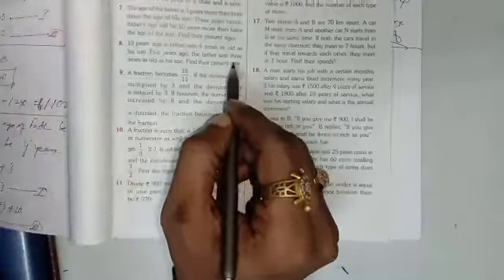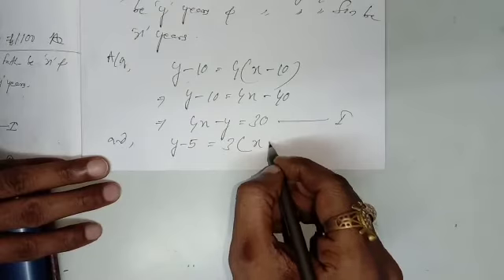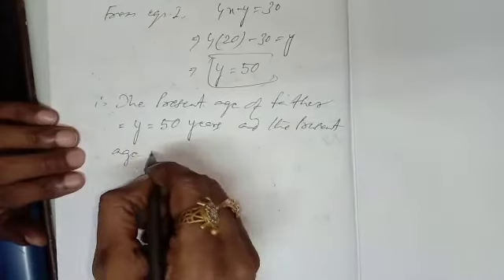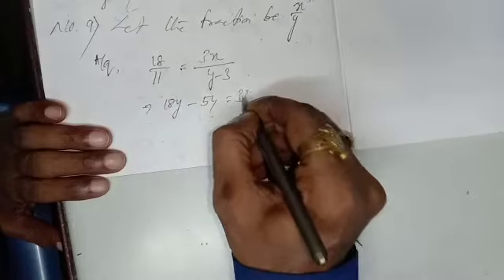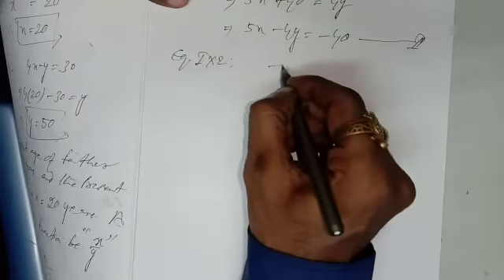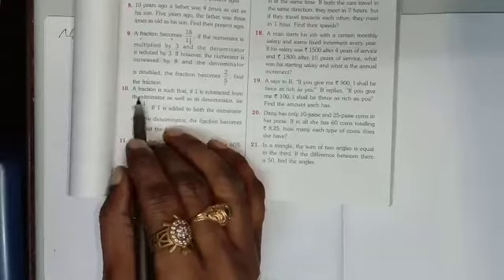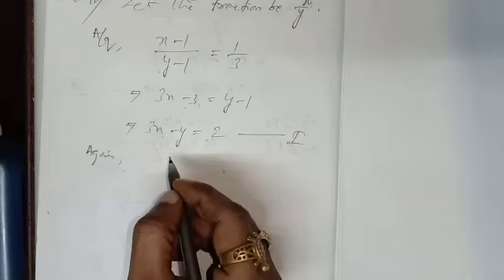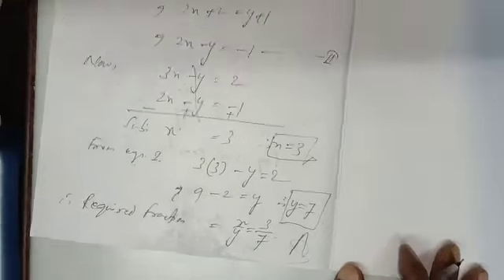Chapter = Simultaneous Linear Equations ( Word Problems) for Class IX [ I. C .S. E ]